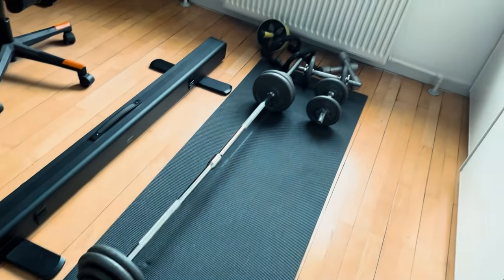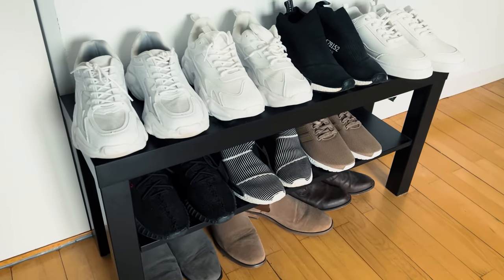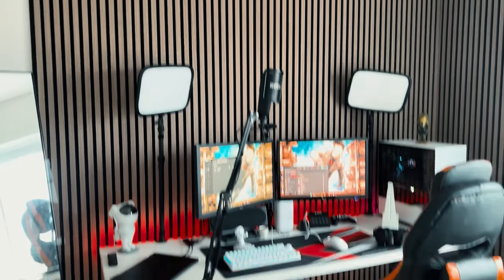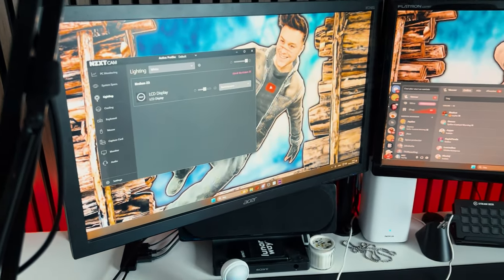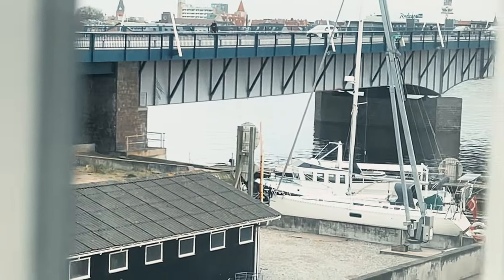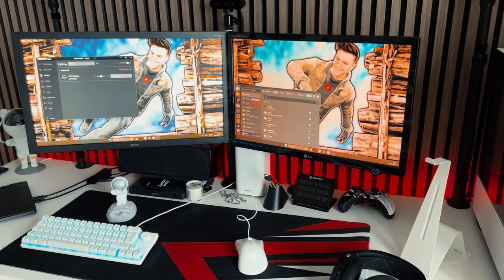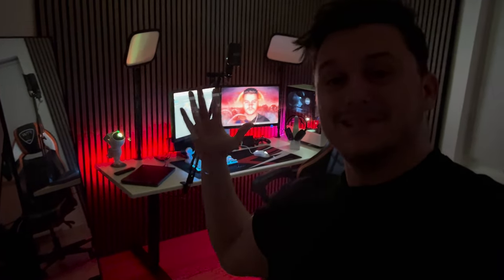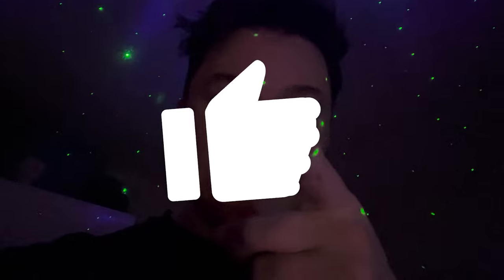Inside My $7,000 Gaming Setup: Full Setup Tour 2024